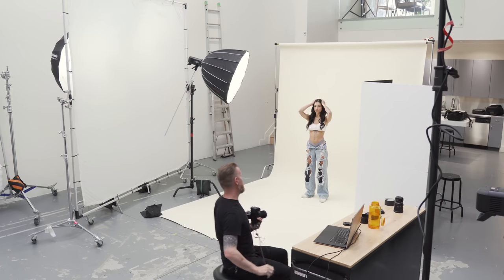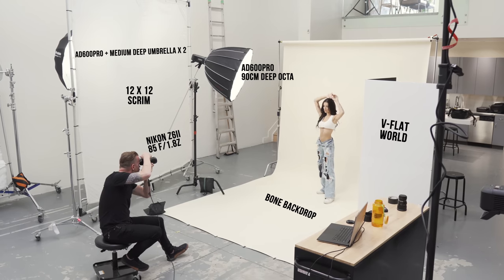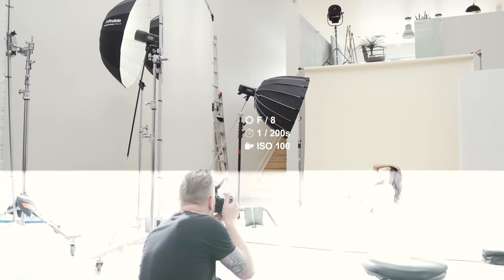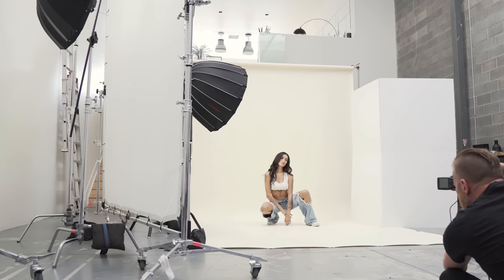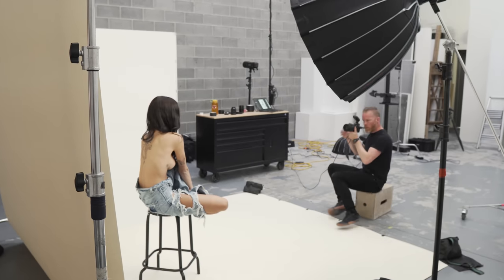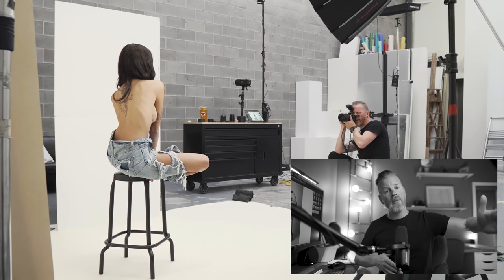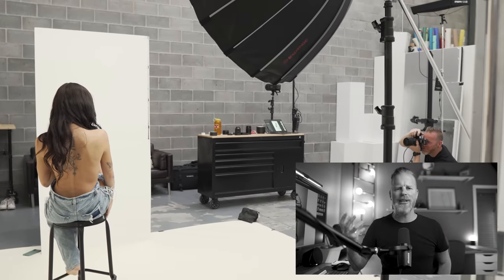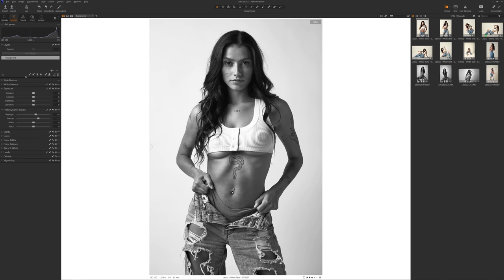Behind the Scenes Photoshoot with Leticia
A behind the scenes look at how I created these color as well as black and white photos of the model Leticia in studio.
COLOR GRADE LIKE A BOSS - Custom Lightroom Presets & Capture One Styles

Profoto Deep Umbrella
Profoto Umbrella Diffuser
YOUTUBE GEAR
SEND STUFF TO:
Nathan Elson Photography
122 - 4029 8th St SE
Calgary, Alberta
T2G 3A5